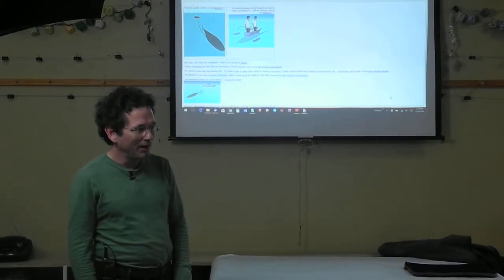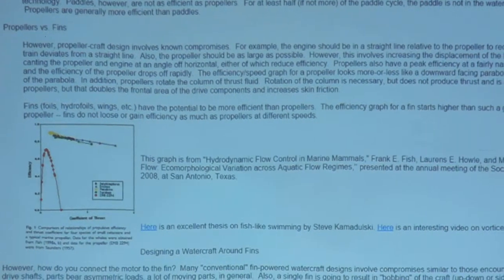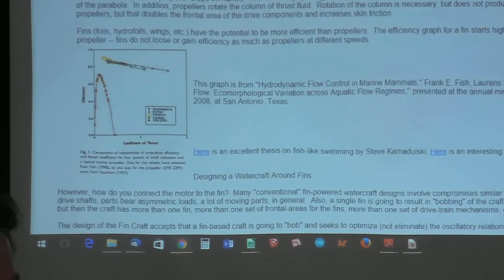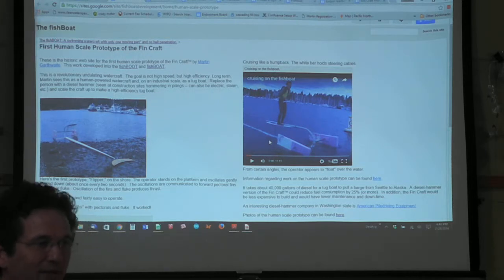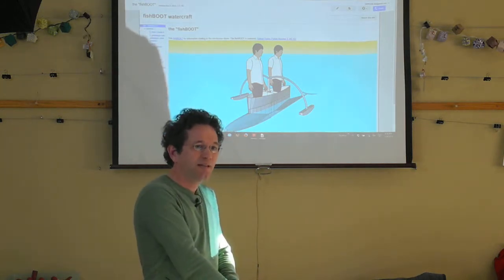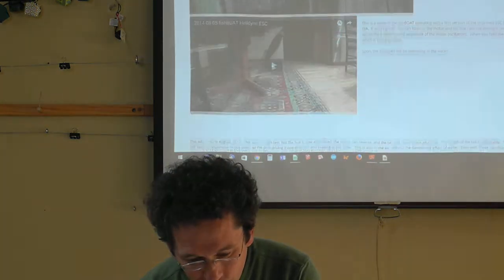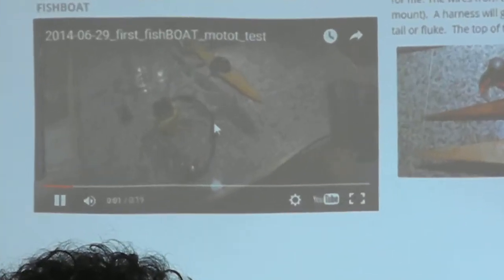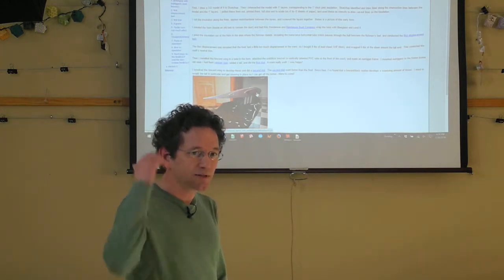160228 - fishBOAT - pt1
Martin Garthwaite discussing his "fish boat" project - using low power and minimal moving parts for propulsion.